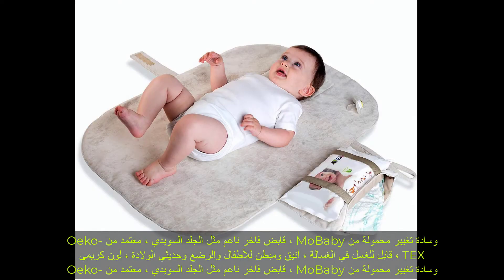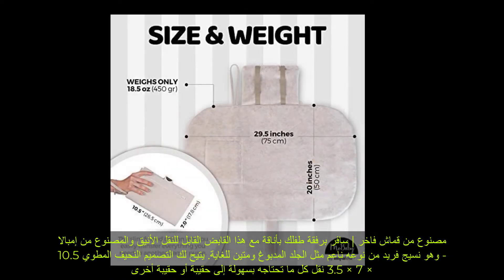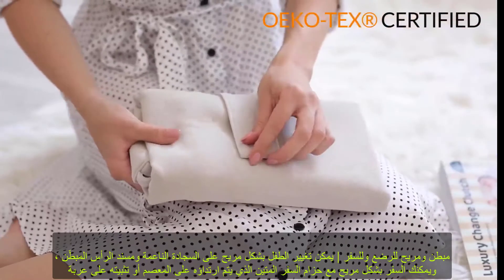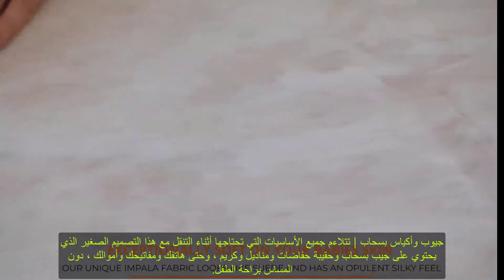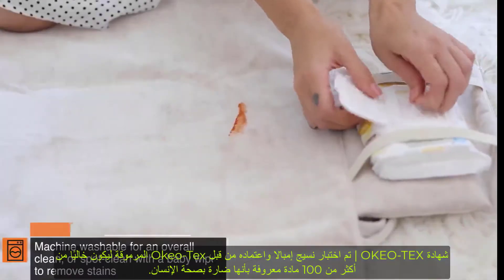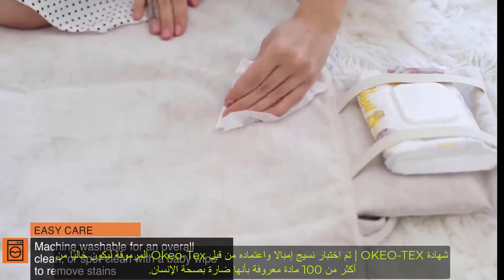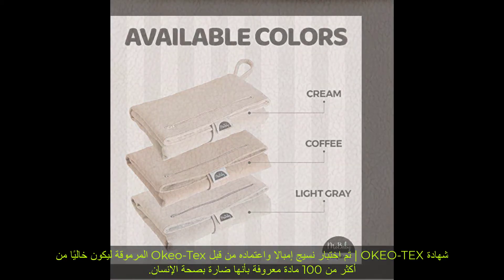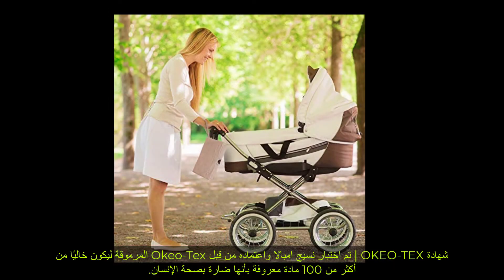changing pad for baby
MADE FROM LUXURY FABRIC | Travel with baby in style with this chic portable change clutch made from Impala— a unique fabric that’s soft-as-suede and ultra-durable. The slim 10.5x7x3.5 folded design lets you easily transfer everything you need to another bag or purse.
PADDED AND COMFORTABLE FOR BABY AND FOR TRAVEL | Baby can get changed in comfort on the soft mat and padded headrest, and you can travel comfortably with the sturdy travel strap worn on the wrist or clipped onto stroller.
ZIPPERED POCKETS AND POUCHES | All of the essentials you need on-the-go fit into this compact design with a zippered pocket and pouch for diapers, wipes, and cream, and even your phone, keys and money, without compromising baby’s comfort.
EASY CARE | Machine washable for an overall clean, or spot-clean with a baby wipe to remove stains
OKEO-TEX CERTIFIED | The Impala fabric has been tested and certified by the prestigious Okeo-Tex to be free from more than 100 substances known to be harmful to human health.